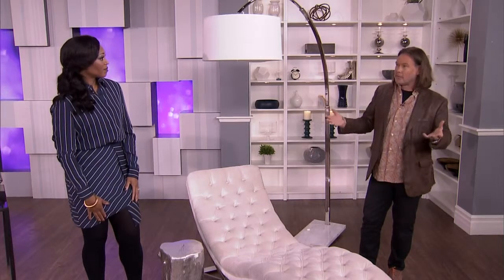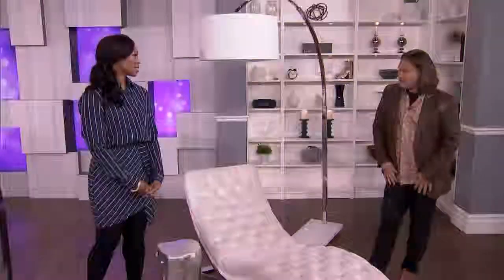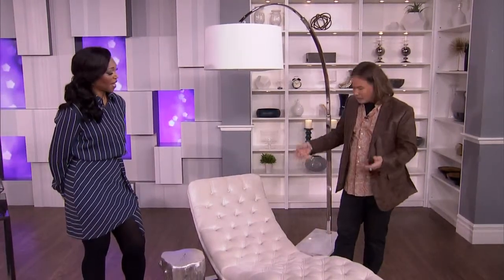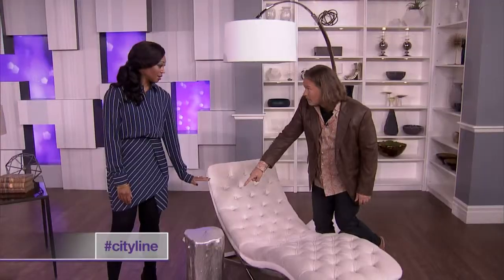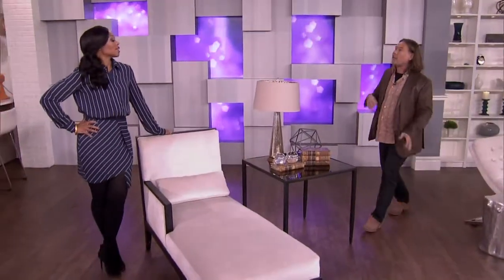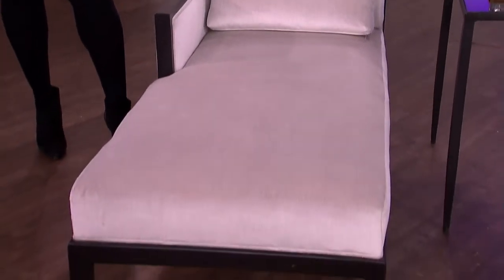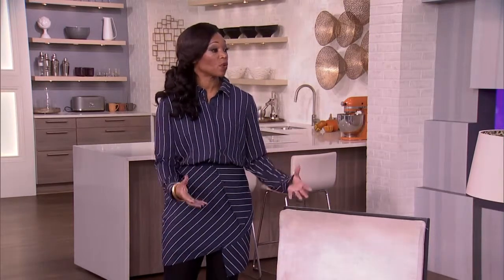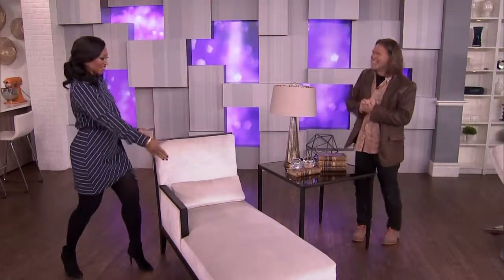Luxurious chaises for a large master bedroom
Designer Eric McClelland brings us his favourite chaise lounges -- a perfect addition to a large master bedroom.